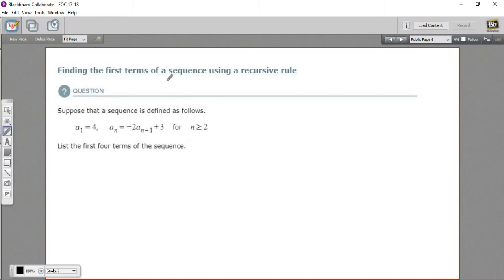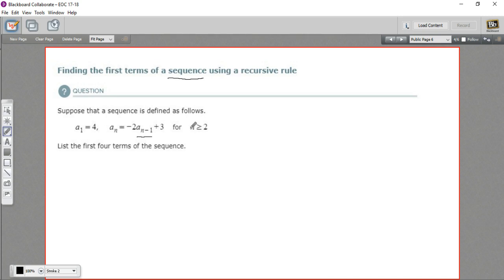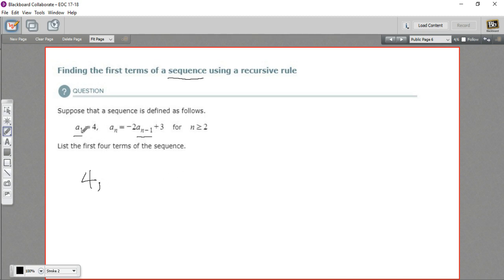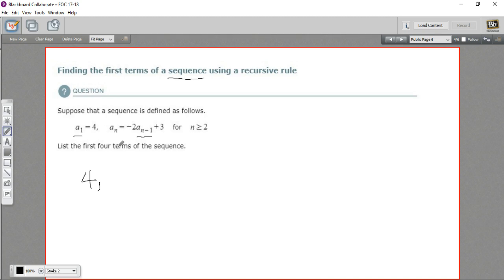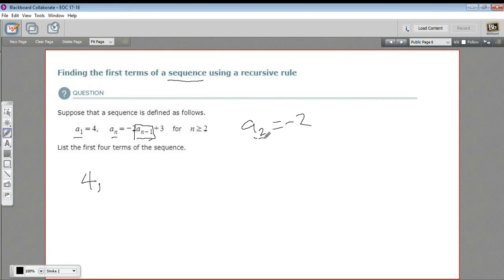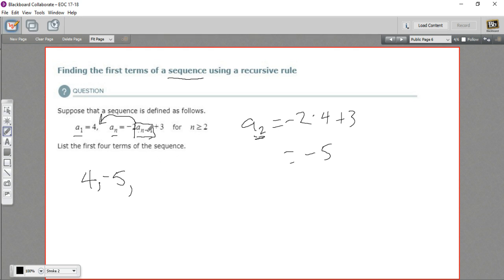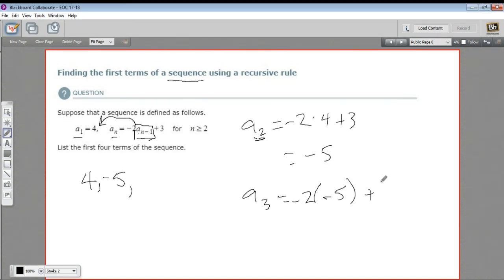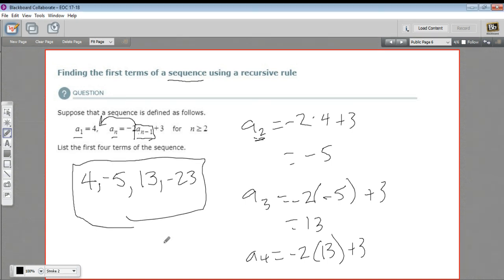Finding the first terms of a sequence using a recursive rule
How to find the first terms of a sequence using a recursive rule